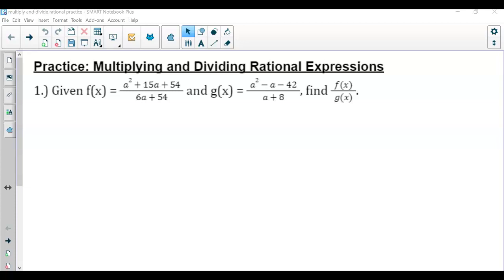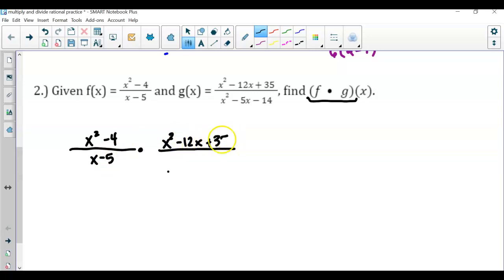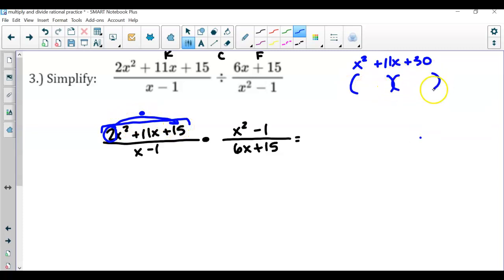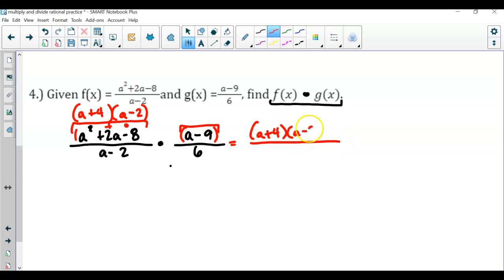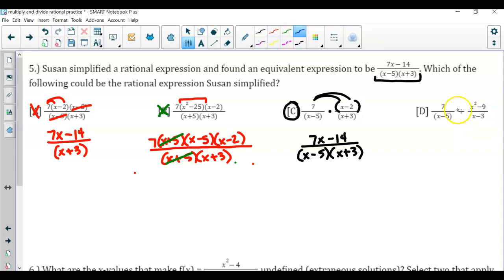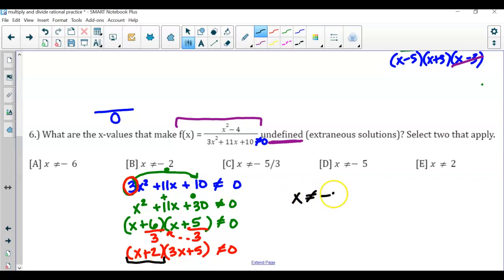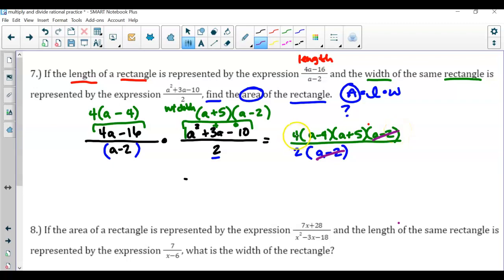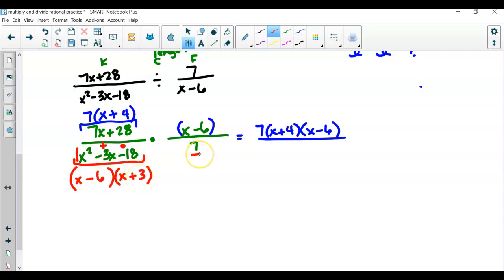Multiply/Divide Rational Practice